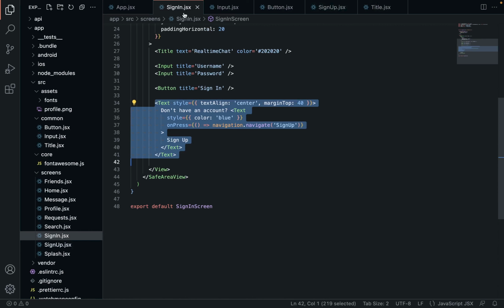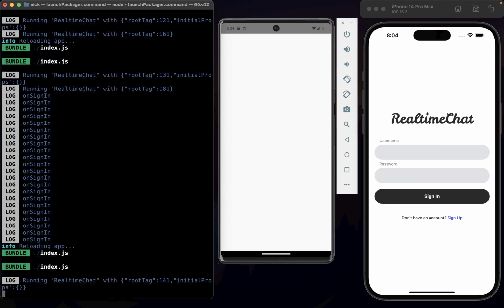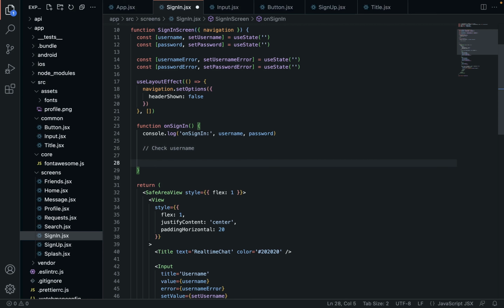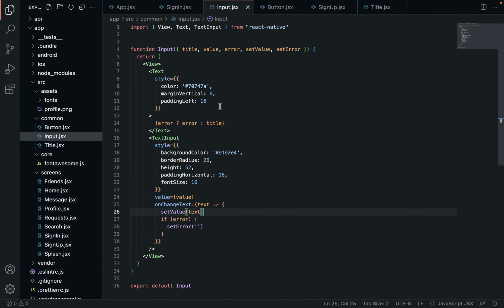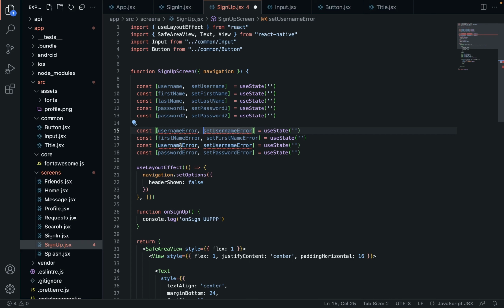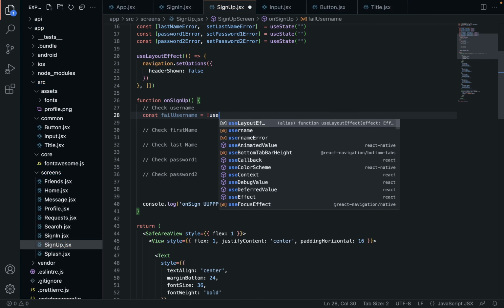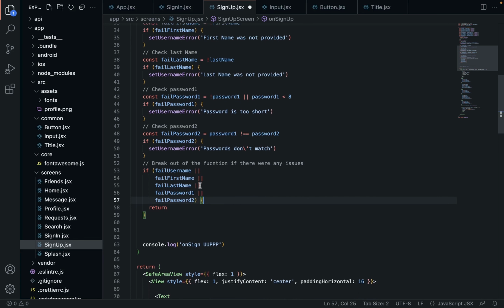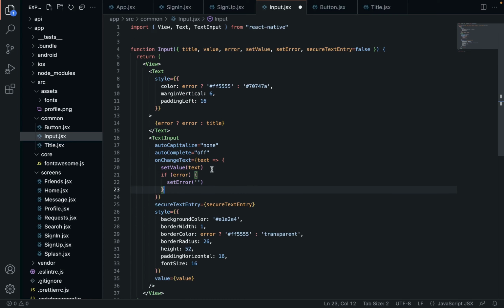Realtime Chat - 13 SignUp & SignIn Error Handling